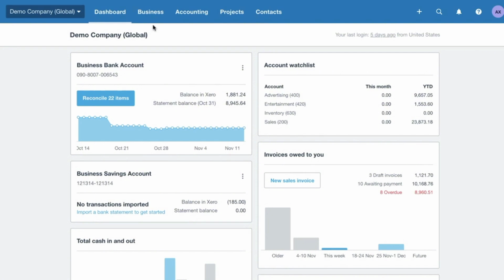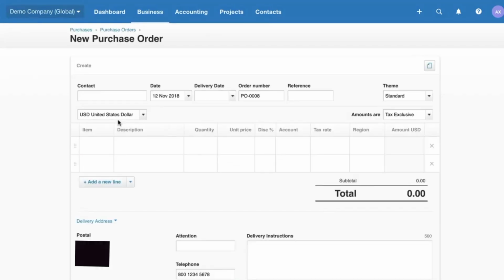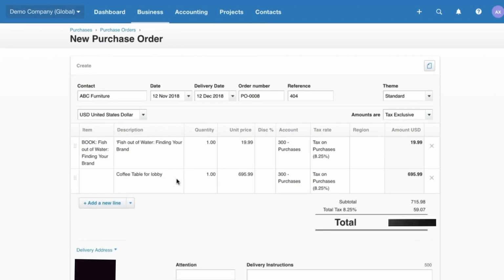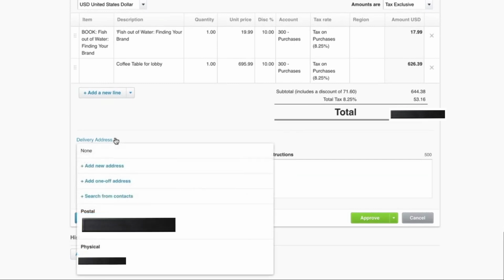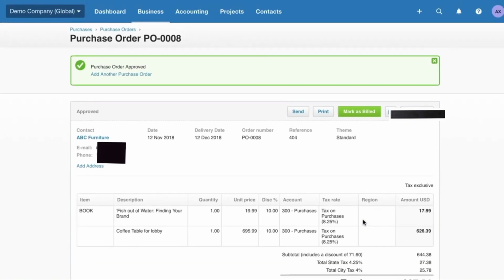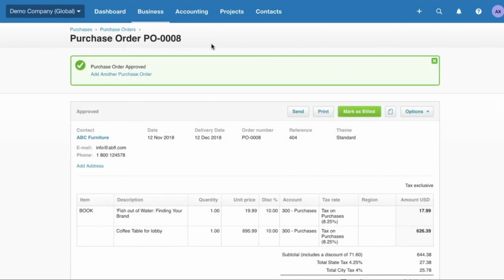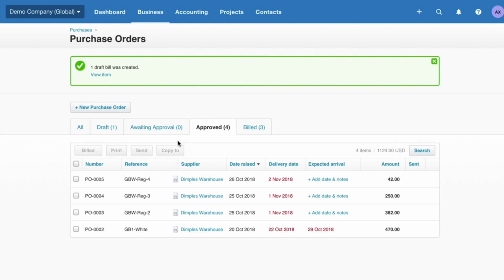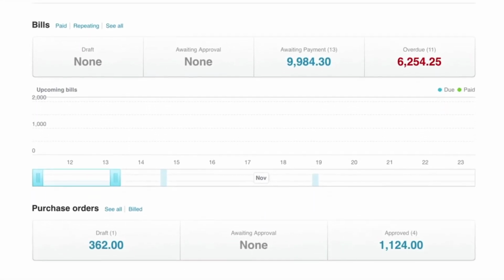How to Raise a Purchase Order in Xero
In this video I will show you exactly How to Raise a Purchase Order in Xero